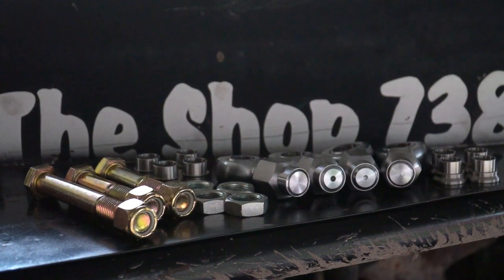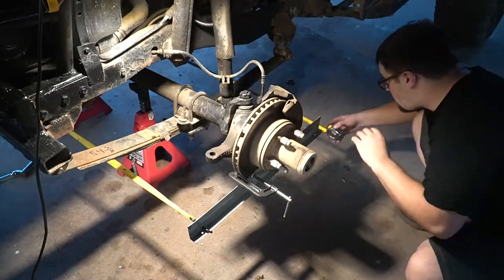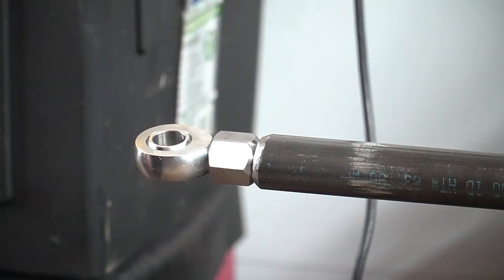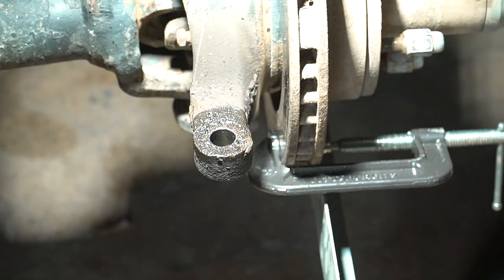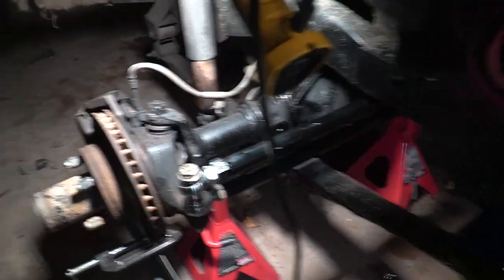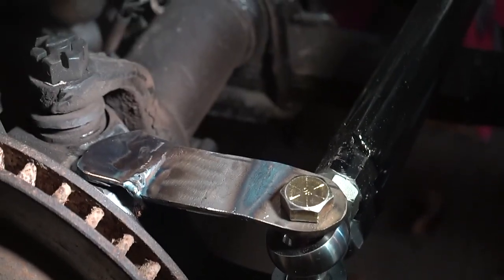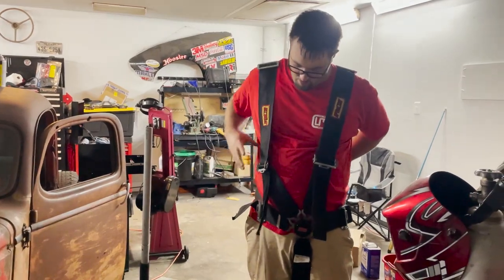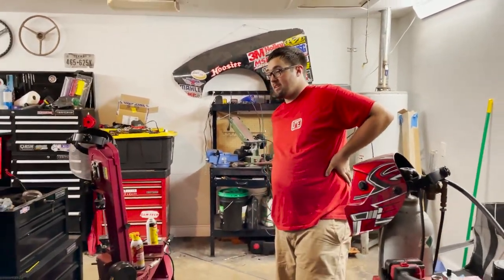DIY HEIM JOINT STEERING! RUFF STUFF SPECIALTIES!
We got some new steering components on the jeep! as well as a new master cylinder and 5 Point harness's